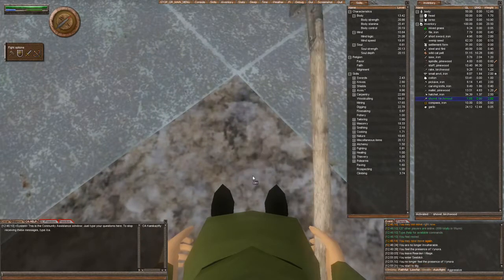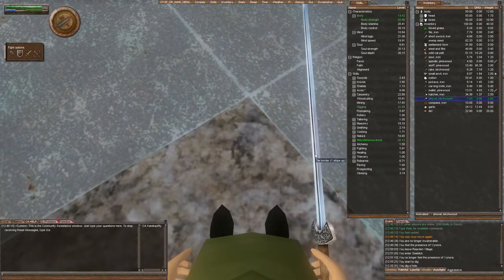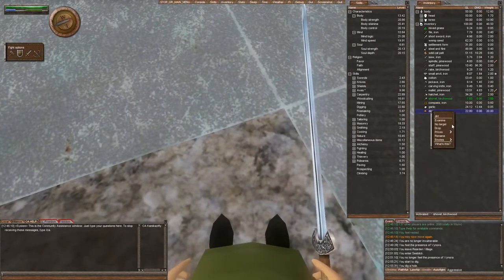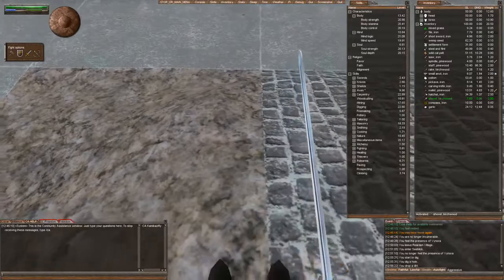Rewind: Youser 03 WURM Online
A look back at an earlier generation of WURM Online. WURM will soon be releasing WURM Unlimited this October, 2015. This is a very old version of WURM - maybe pre-2010.(WURM twitter informed me it might be 2012)